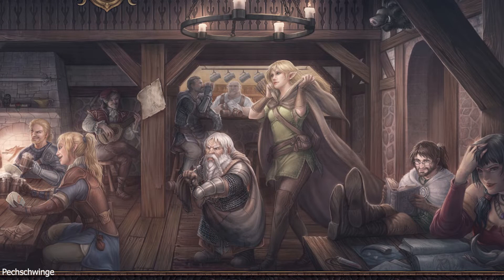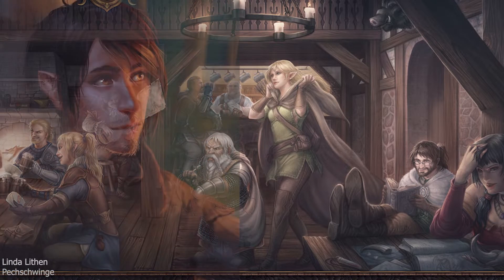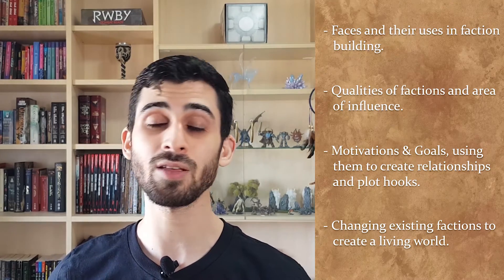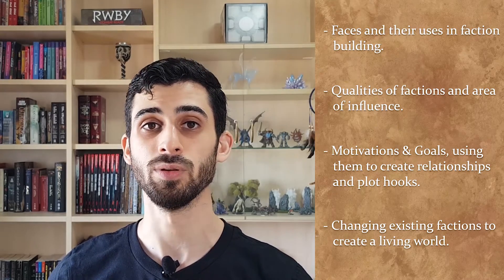Tools of the Trade #8 - Factions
Factions are entities that influence our settings in tabletop RPGs. They help us plan adventures and react to unexpected decisions the players make. In this video, we'll go through the benefits of using factions and discuss my favorite method of building them.

I made a Faction Sheet!
And here is a filled version - so you can get a feel for the scale of the Influences:
In this drive folder you can find all of my handouts to date:

Special thanks to:
The DM behind the Screen (Clay) - you can find him
Uri Lifshitz - you can find him talking about tabletop games

*Picture was taken in Windrose LARP. It was a very unique experience, somewhat similar to CoW but in the middle of the desert. I highly recommend it.